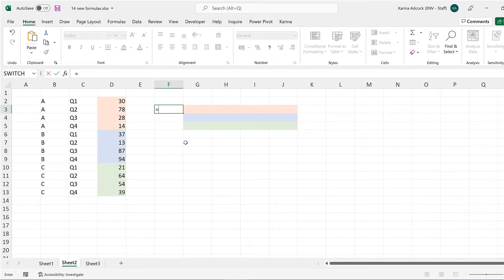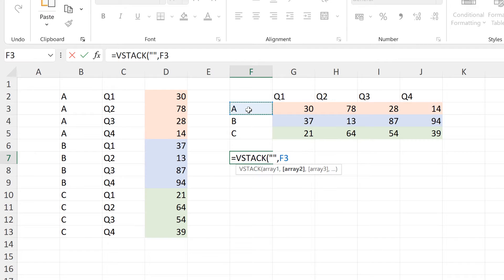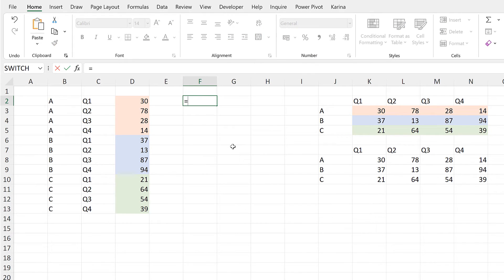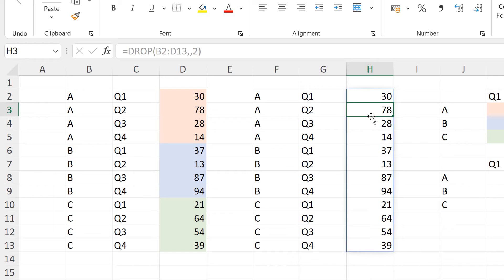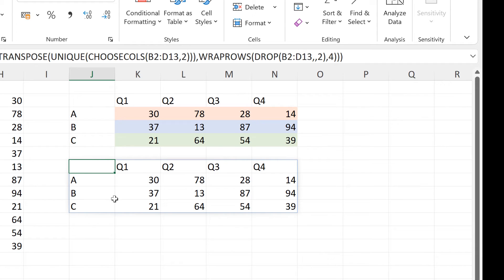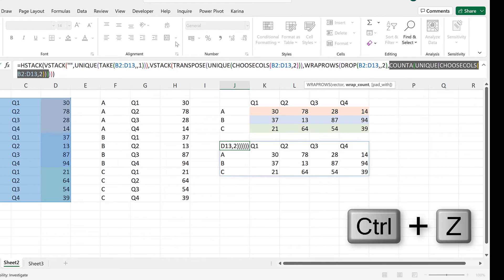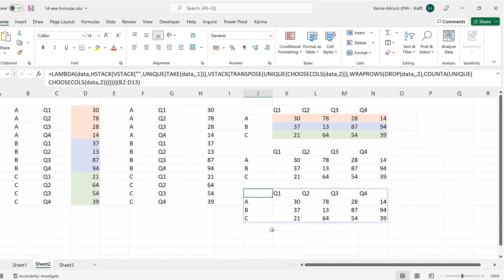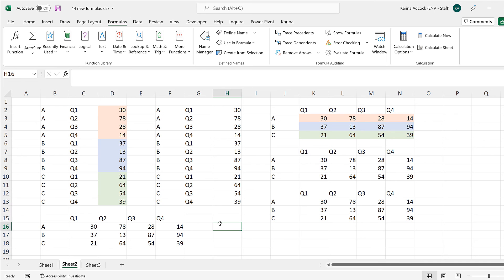How to make a PIVOT formula in excel | LAMBDA